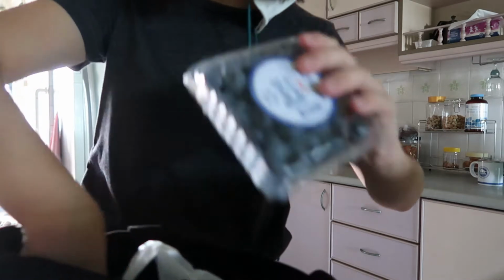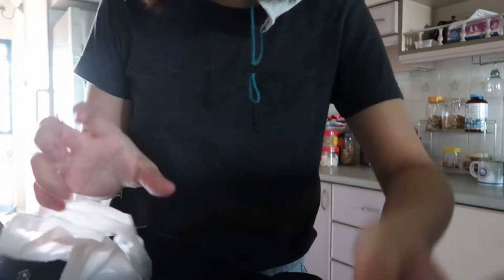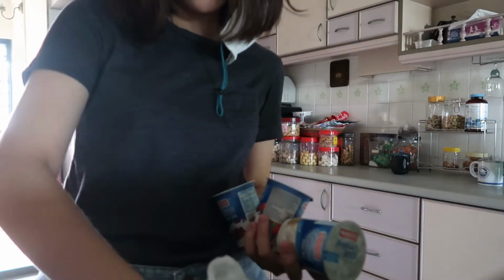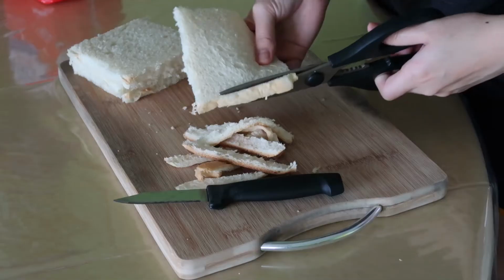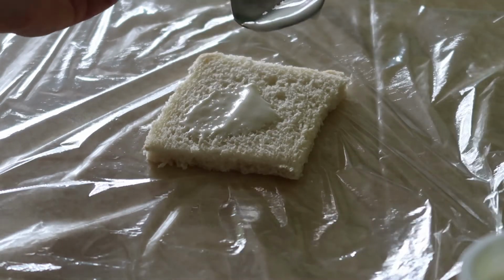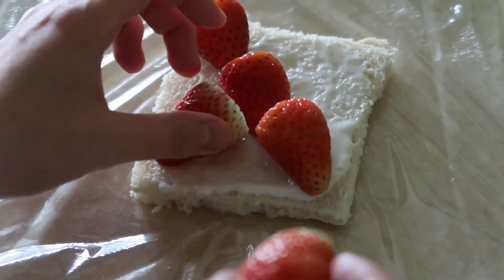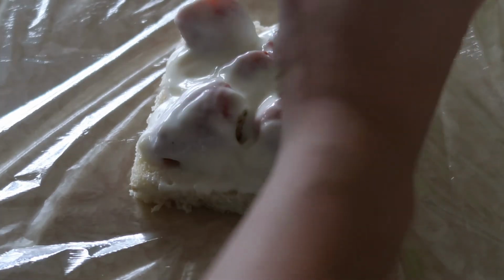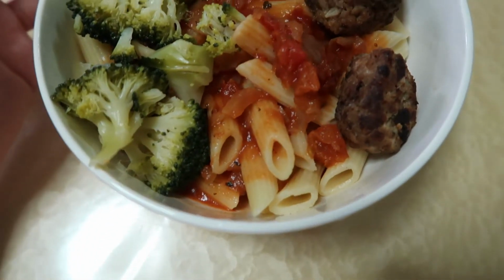WHAT I ATE IN A WEEK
Another overdue post, since the new year. Took a while for me to do the filming and editing for this one, hope y’all enjoy it!